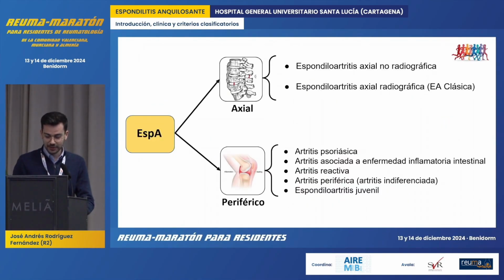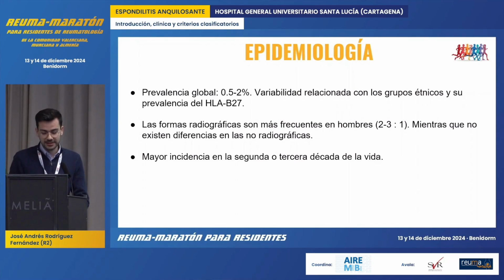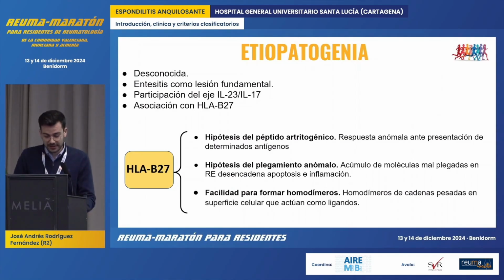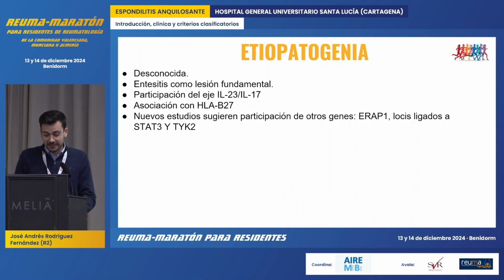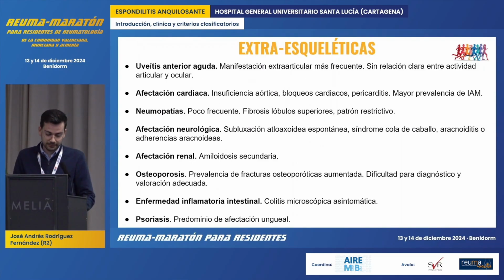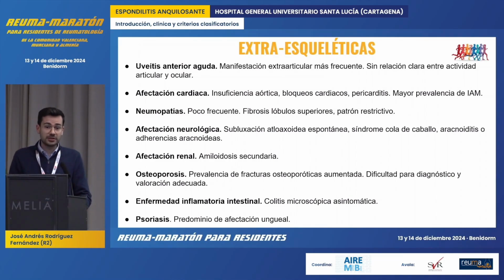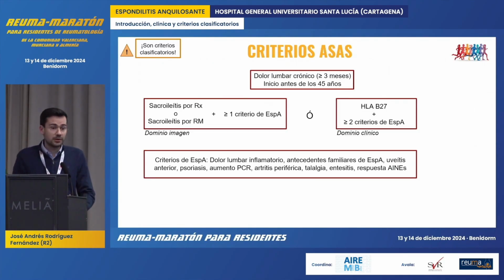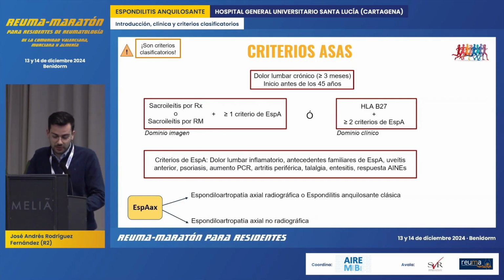Introduction, clinical features, and classification criteria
REUMA-MARATÓN 2024
Ankylosing Spondylitis - Hospital General Universitario Santa Lucía (Cartagena)

PRESENTATION
José Andrés Rodríguez Fernández (R2) - Introduction, clinical features, and classification criteria